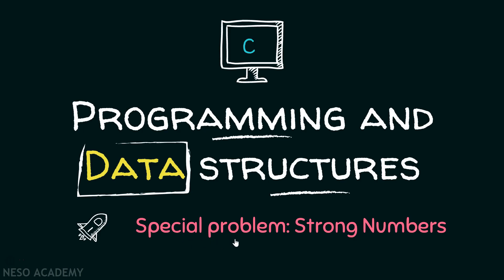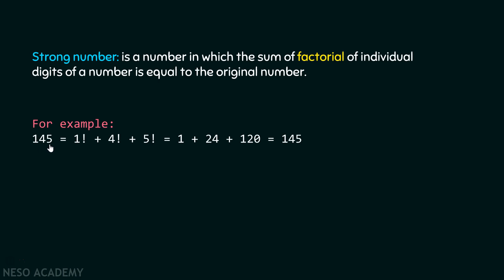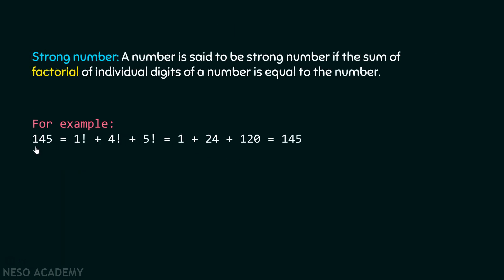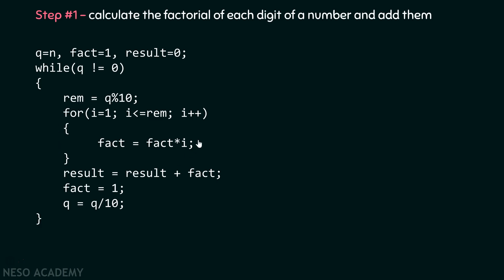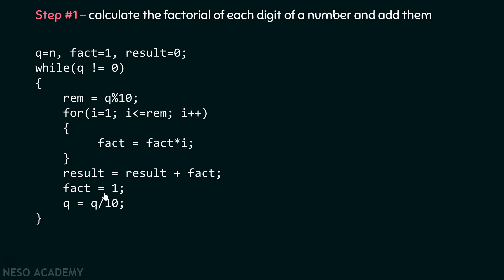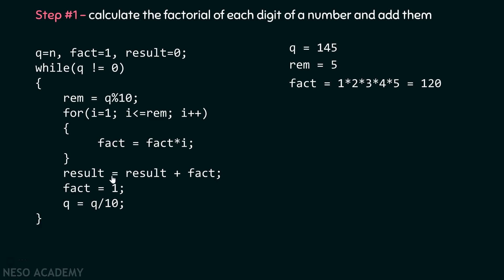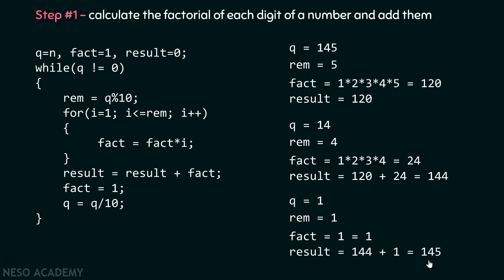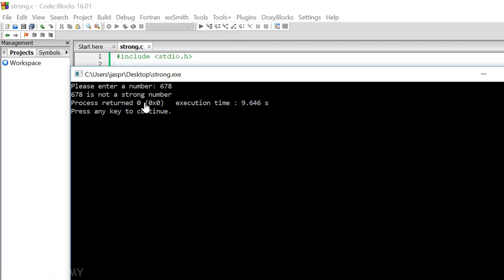Special Programs in C− Check If The Number Is Strong Number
C Programming & Data Structures: Special C Programs − Check If The Number Is Strong Number.
Topics discussed:
1) Strong number.
2) Factorial of a number.
3) Strong number program in C.